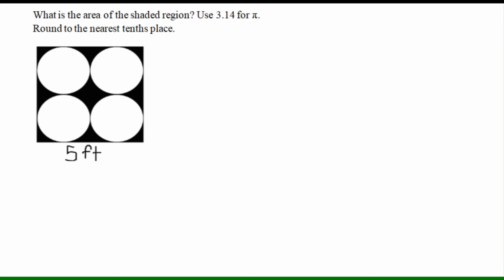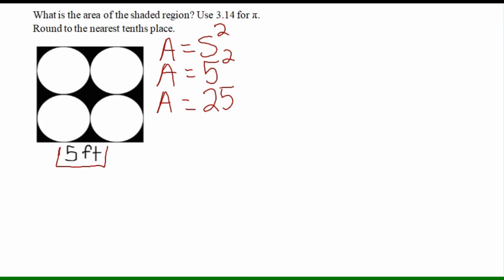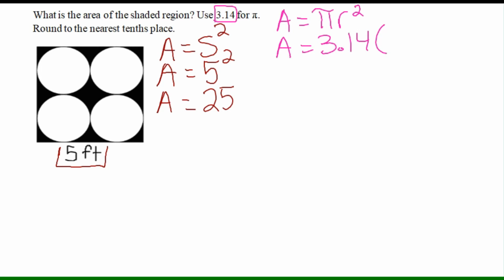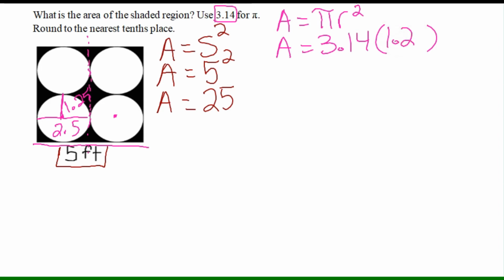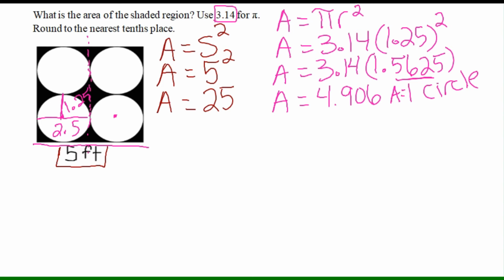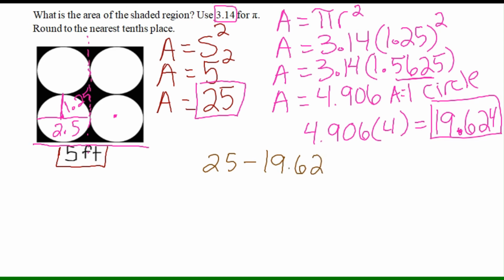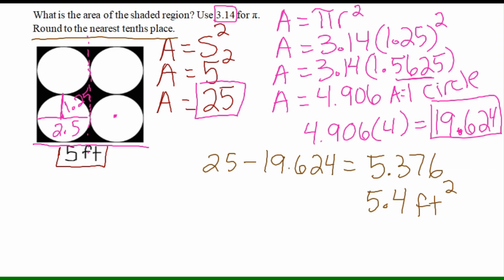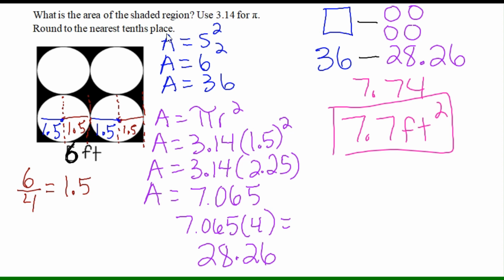How to find the Area of the shaded region.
This video will show you how to find the area of a shape when part of the shape is missing.